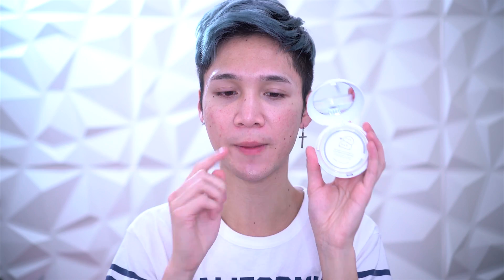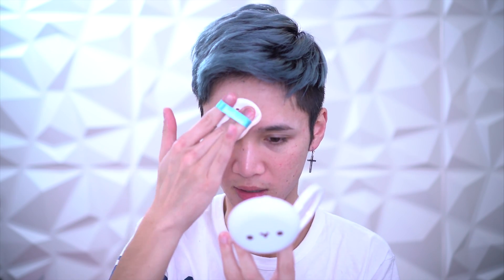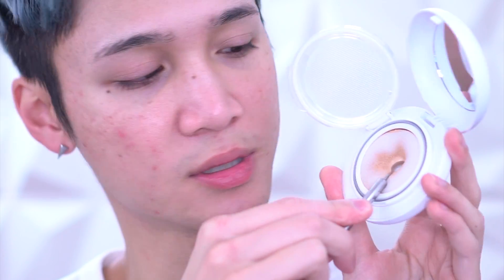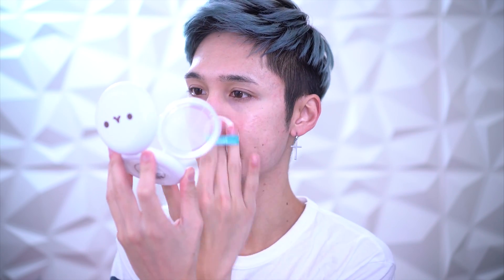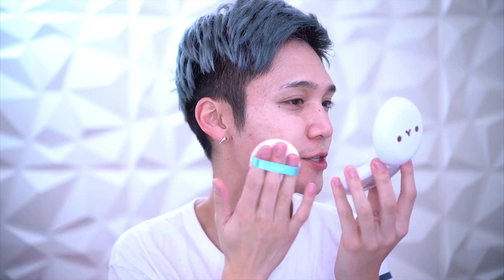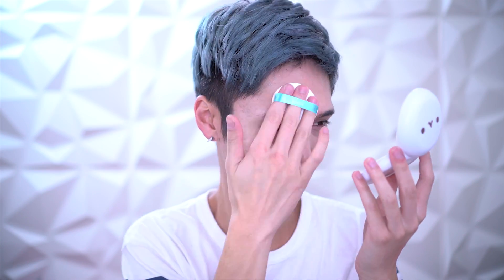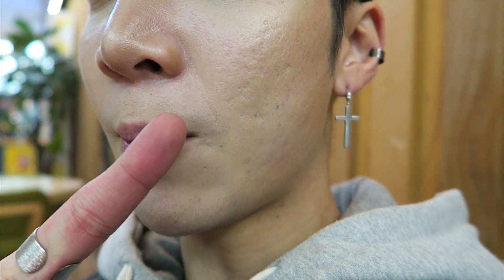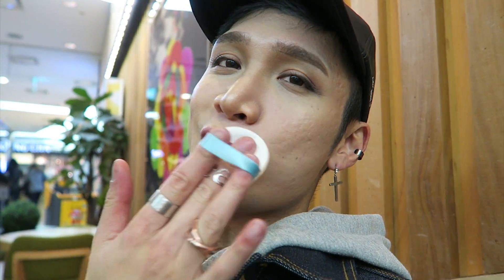Klairs Mocchi BB Cushion Review - Edward Avila